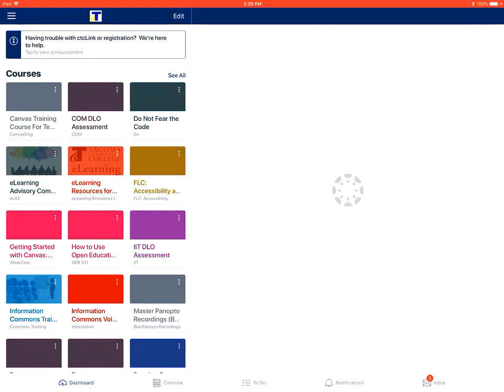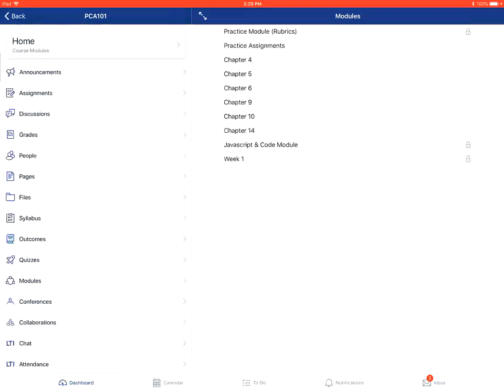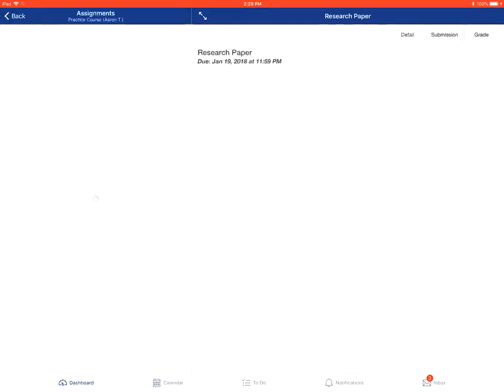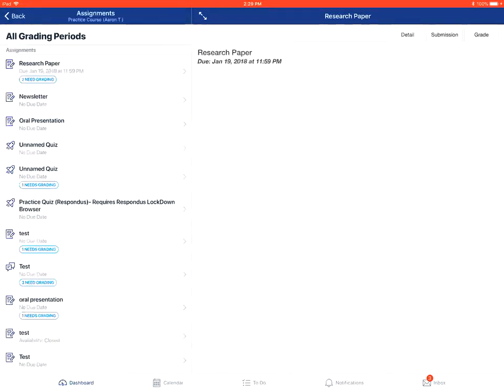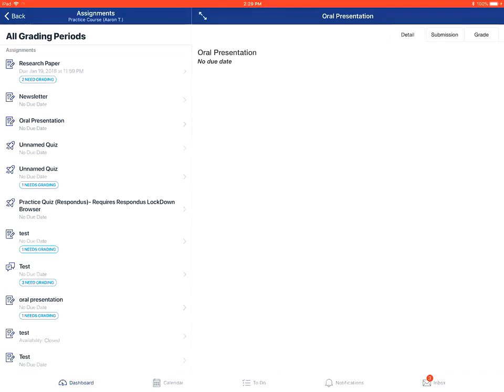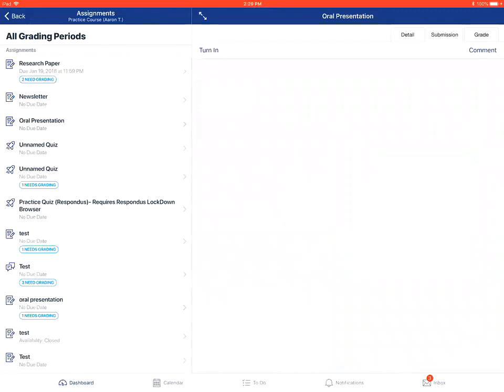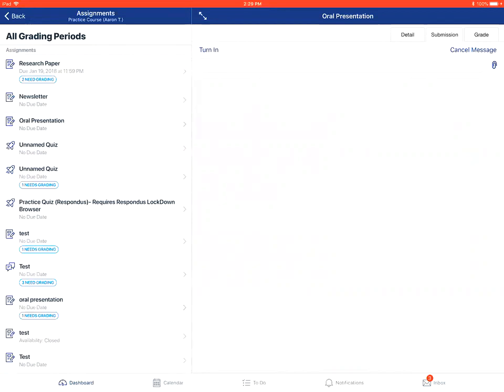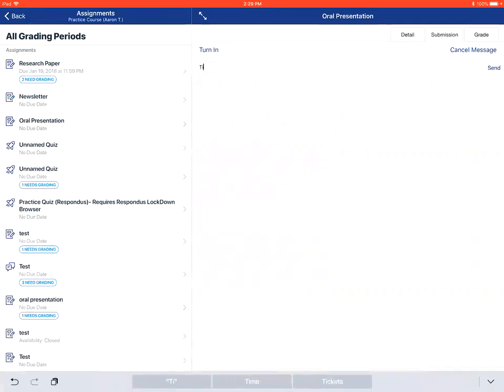How do I make a comment about an assignment in the Canvas Student app on my Apply device